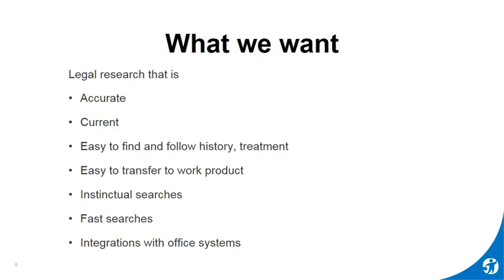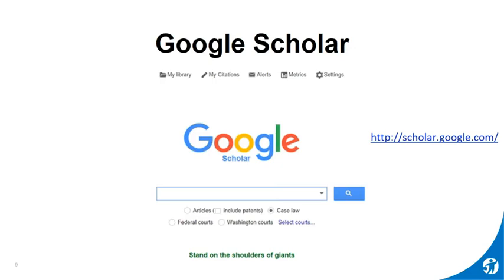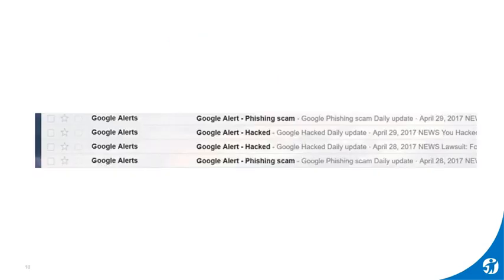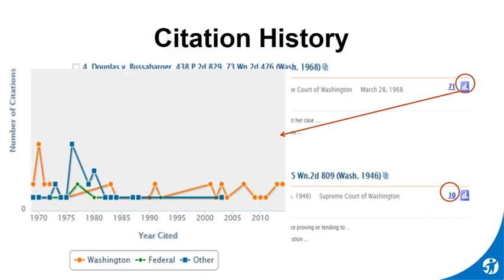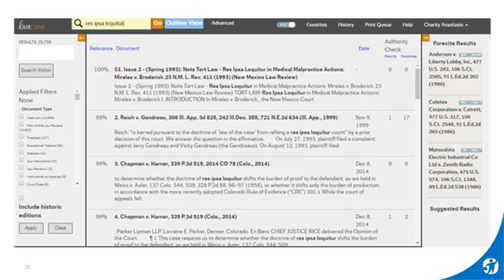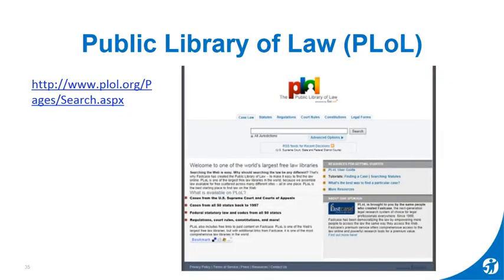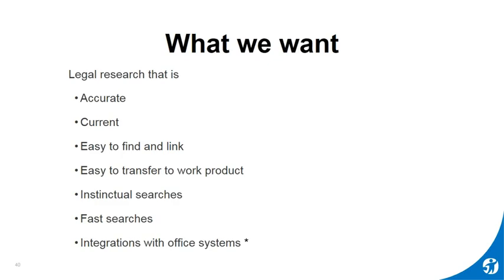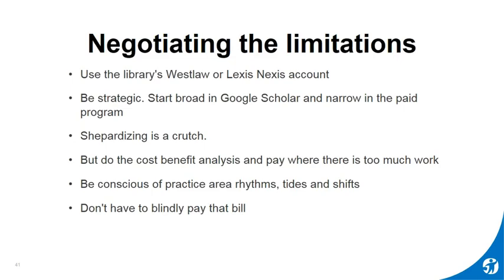MyCase Webinar Series: Google Scholar and Legal Research Tips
Are you harnessing the full power of Google Scholar and other free legal research tools? Charity Anastasio will explain how to be more productive with your legal research efforts and get better results.